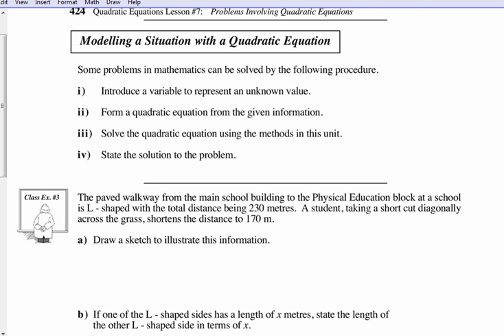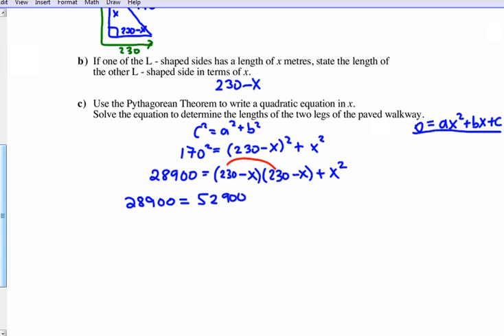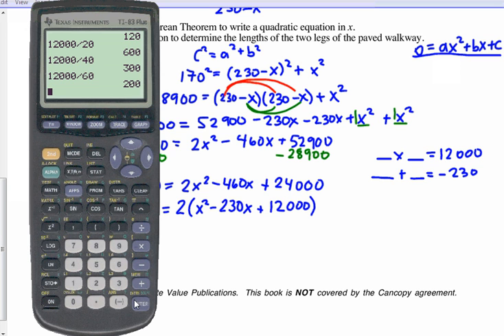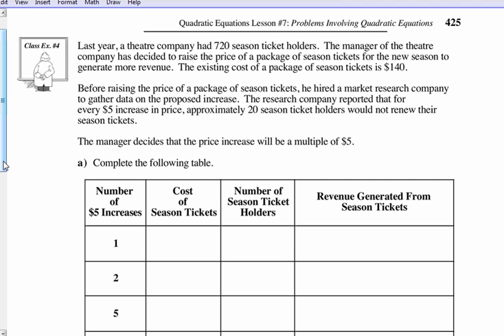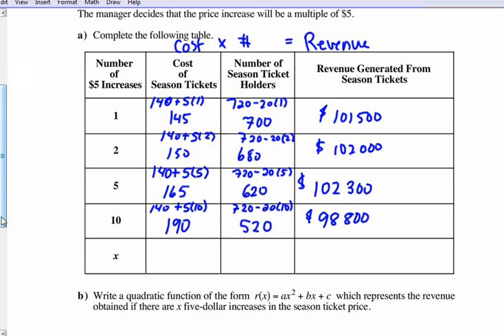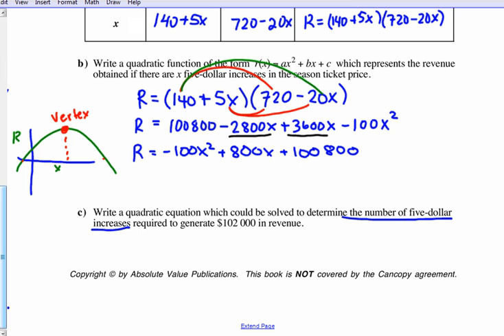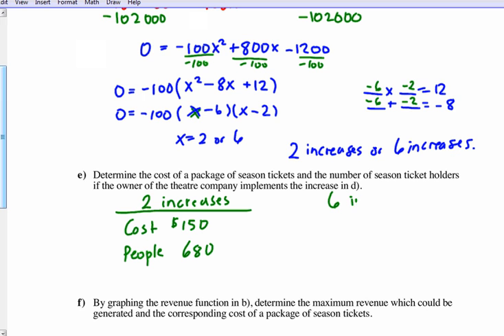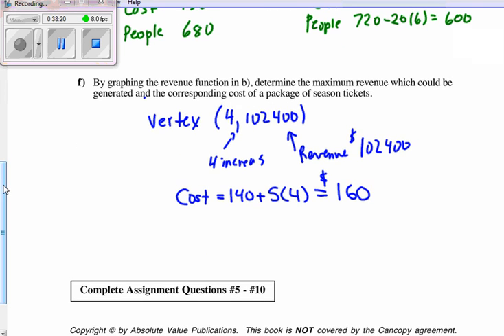U8L7B Quadratic Equations Lesson 7 Part 2